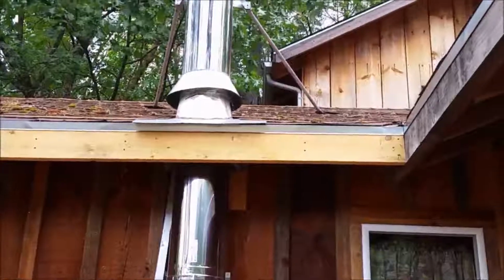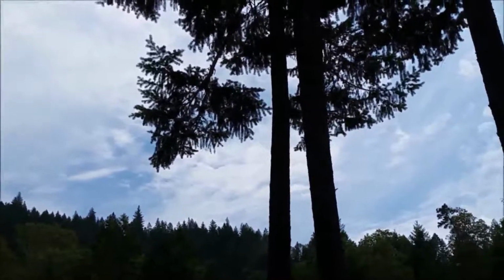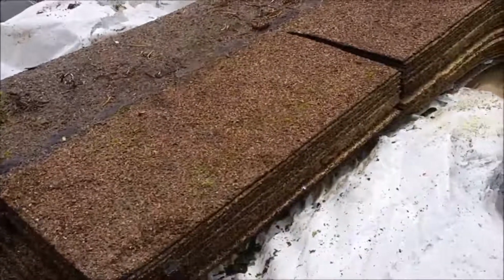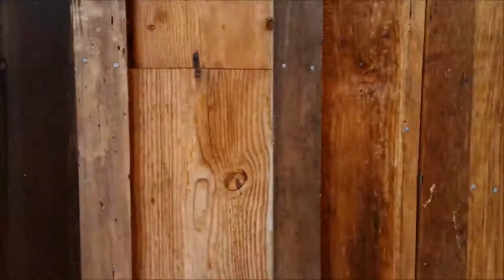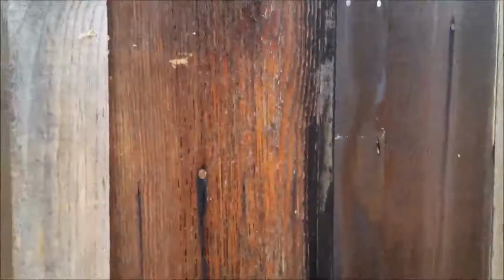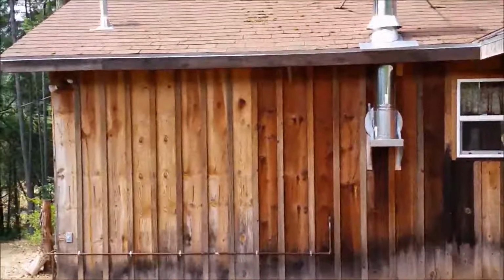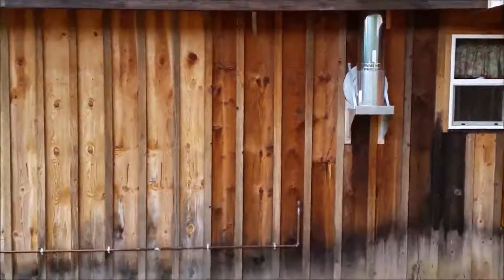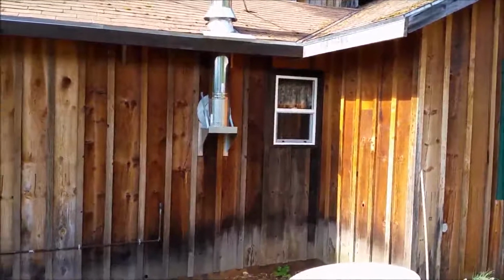"Old School" Home Made Wood Stain and Roof Repair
One gallon of vinegar, four rolls of 4/0 steel wool and 2 Lipton tea bags. Let stand for 10 days. A lighter color can be had using apple cider vinegar but costs more.